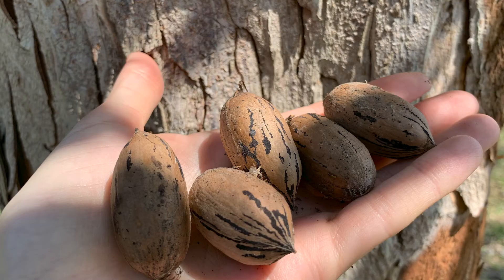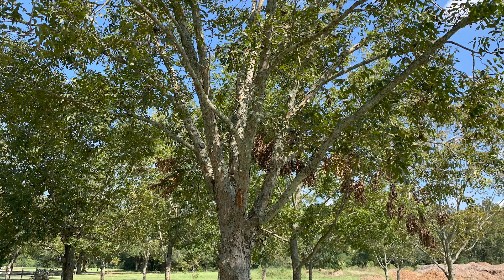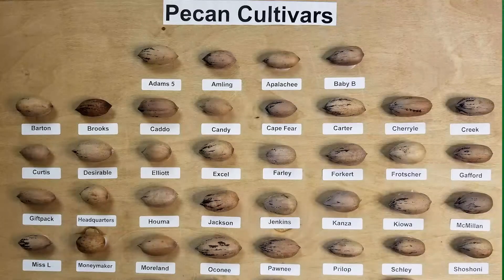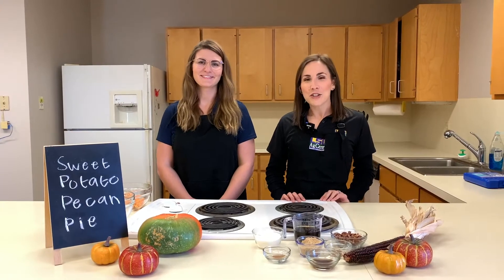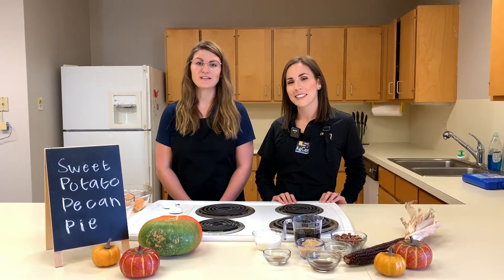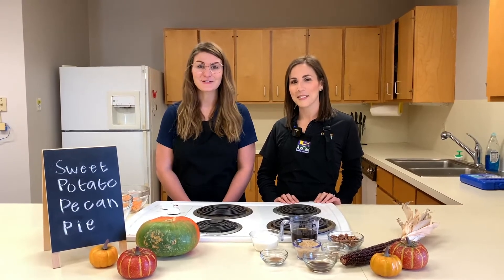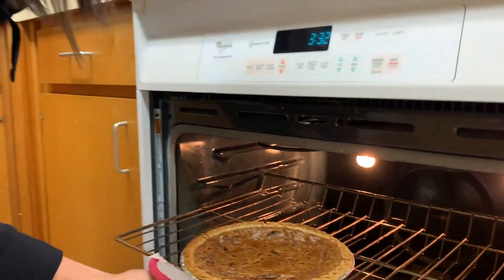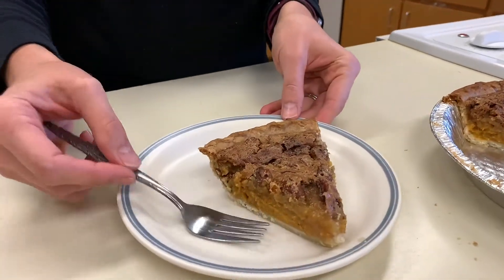How to Grow and Cook with Pecans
Learn how to grow and cook Louisiana pecans with LSU AgCenter state pecan specialist Michael Polozola and LSU AgCenter area nutrition agent Katie Guedry. This video is part of the Flavors of Louisiana video series and was produced by Anna Ribbeck, LSU AgCenter social media strategist.